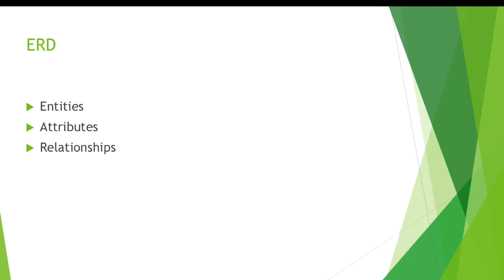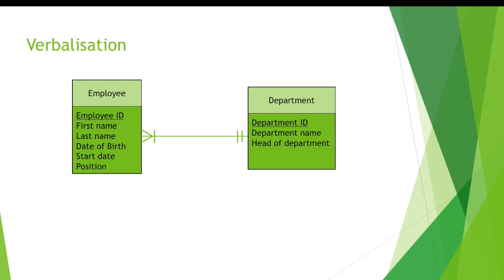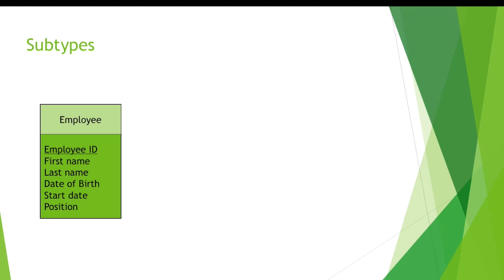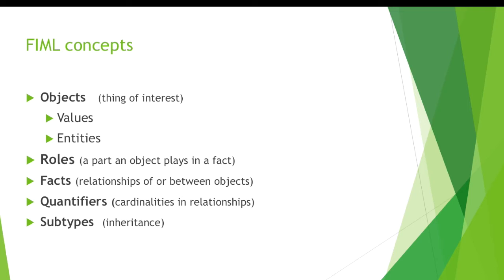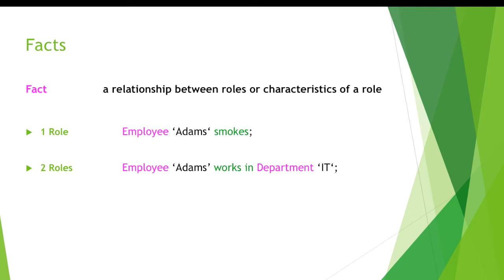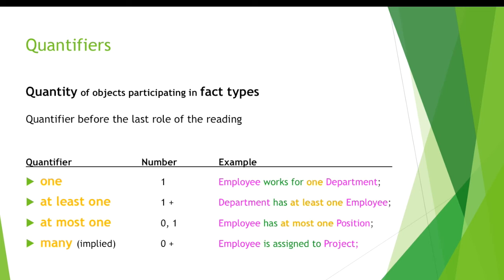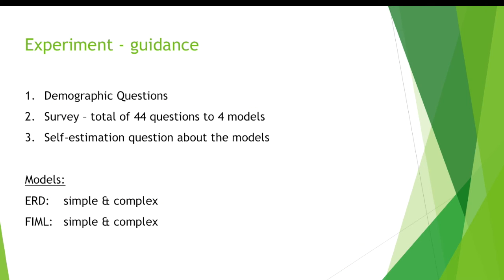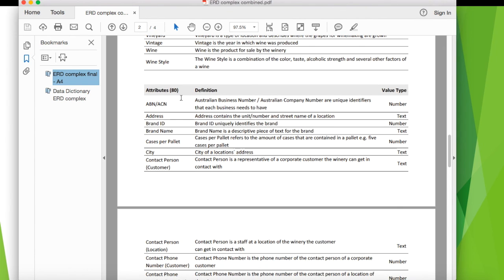Tutorial Video - an experimental study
This tutorial video is part of an experimental study to investigate and compare the understandability of two conceptual data modelling approaches.